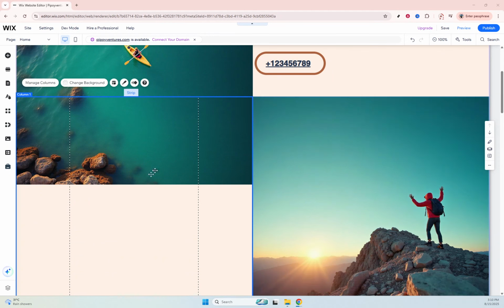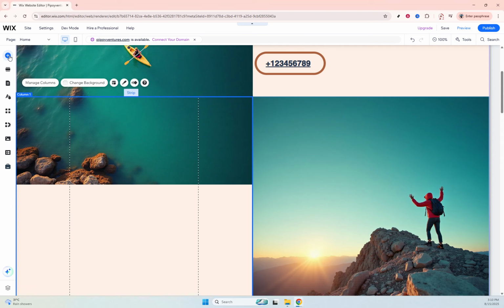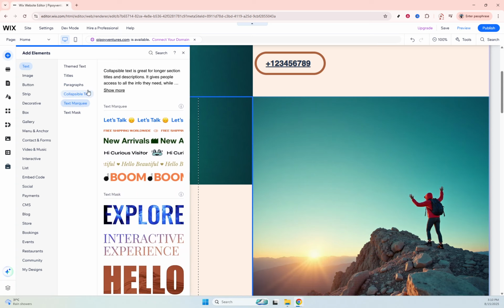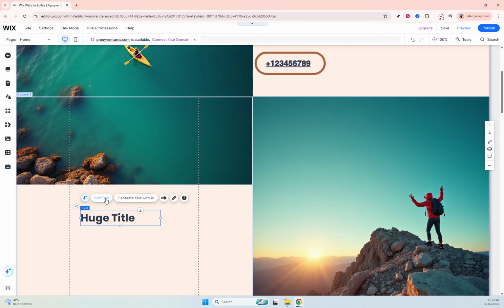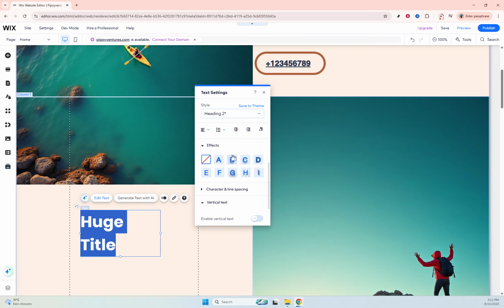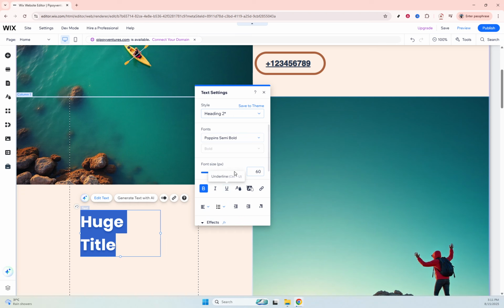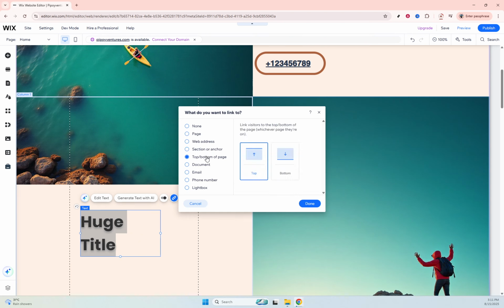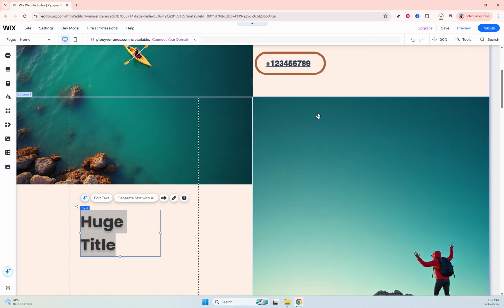How To Add, Edit, Customize & Link Text (Wix.Com)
Need help working with text on your Wix website? ✍️ In this tutorial, I’ll show you step by step how to add, edit, customize, and link text in Wix so your site looks professional and user-friendly.

Text is one of the most important elements of web design, and Wix gives you all the tools you need to format it beautifully and make it interactive. Whether you want to style headings, add links, or create call-to-action buttons, this quick guide will walk you through everything.

👉 In this video, you’ll learn:

How to add text boxes in Wix

How to edit and format text (fonts, colors, sizes, styles)

How to link text to pages, external URLs, or email

Best practices for professional and consistent typography

By the end, you’ll know exactly how to create clean, clickable, and well-designed text in Wix.